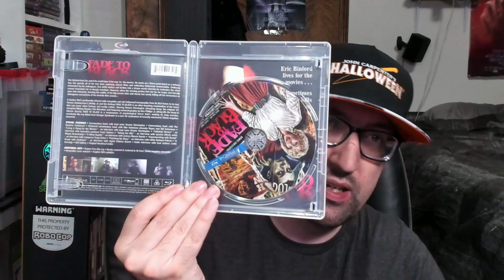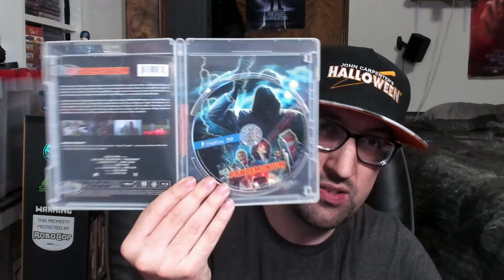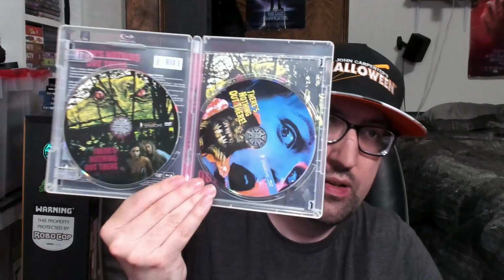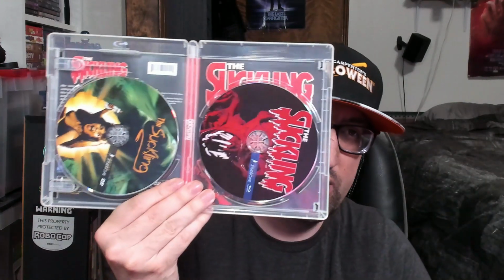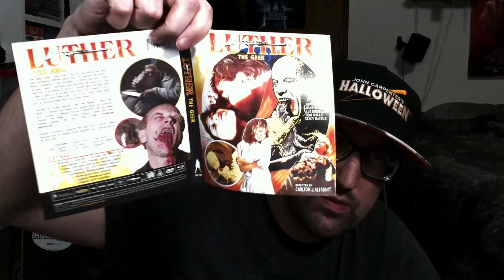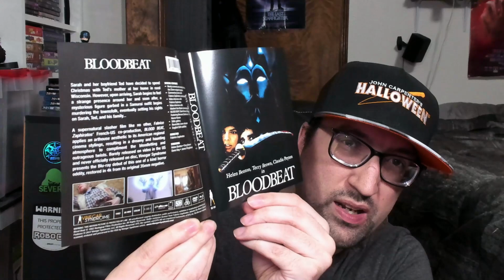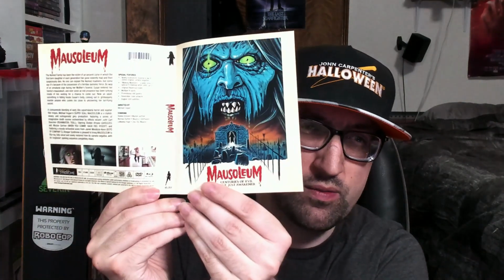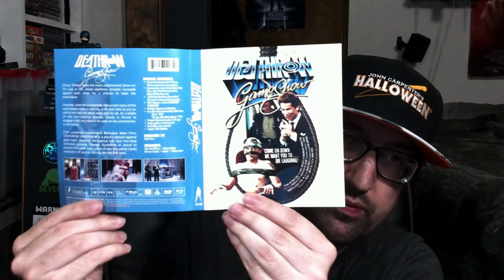Vinegar Syndrome Collection (Part 1)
Part one of my Vinegar Syndrome collection of blu-rays and 4Ks. In this part I showcase all of my stand alone blu-rays. This part features a ton of unique and intriguing titles like Silent Madness, The Suckling, Don't Panic, Action USA, Tammy and the T-Rex and many more.